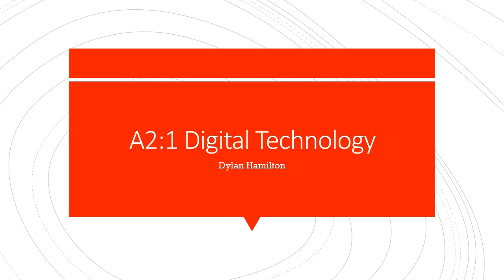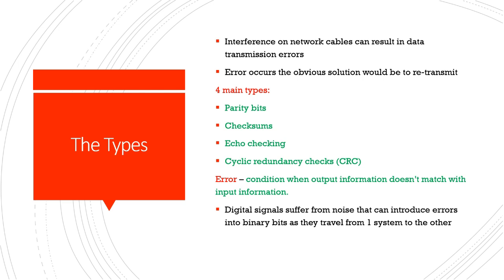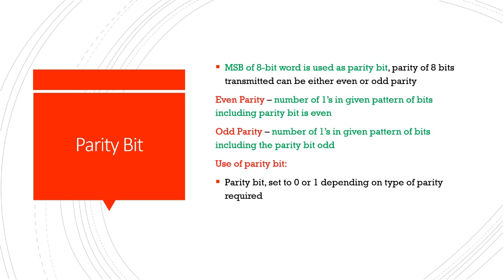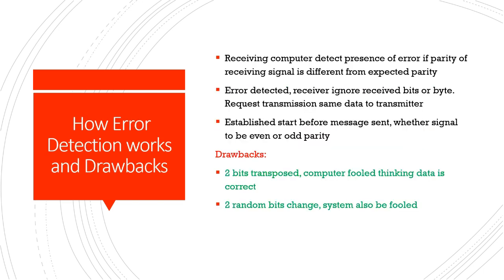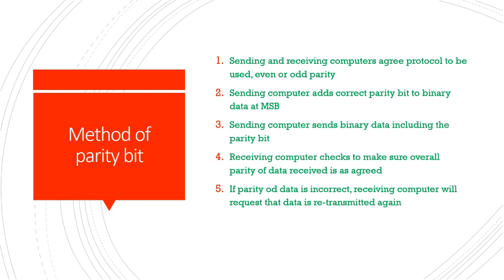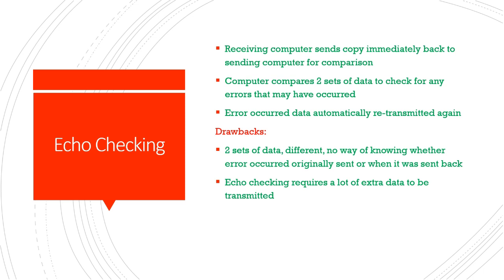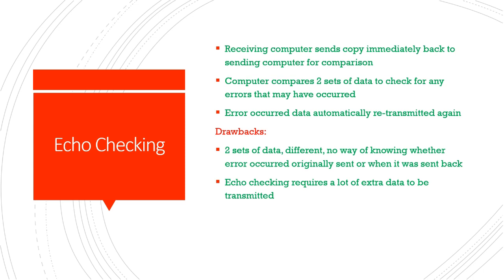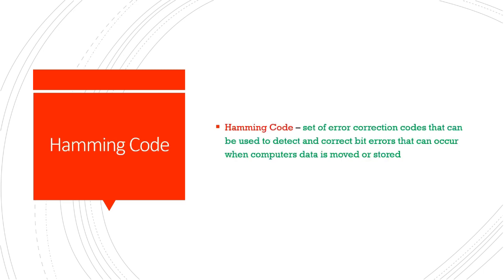A2:1 Digital Technology - Error Detection and Correction